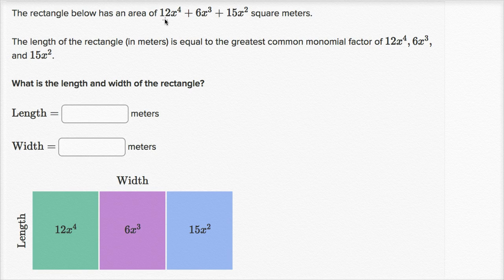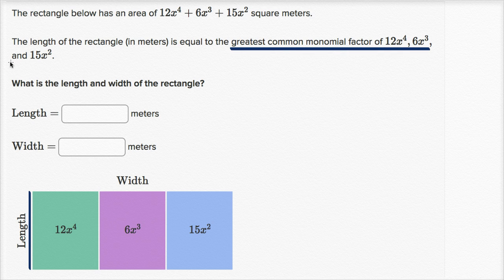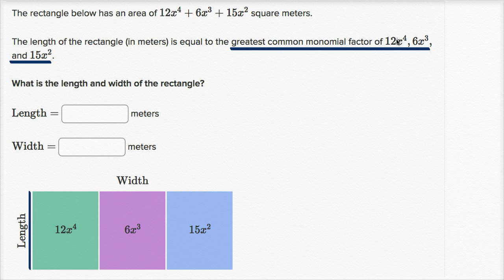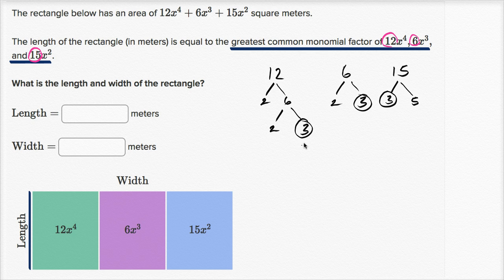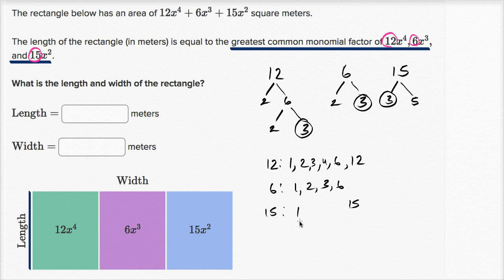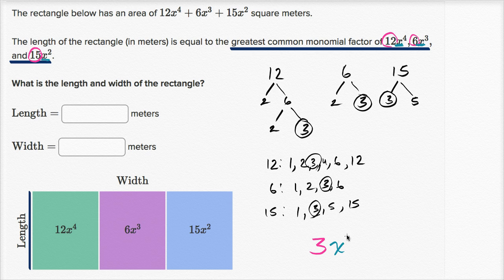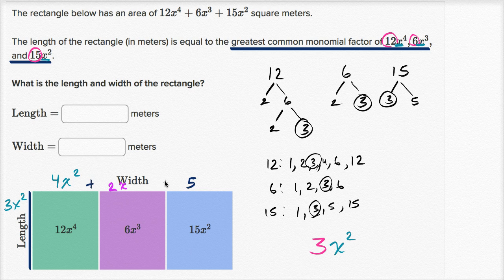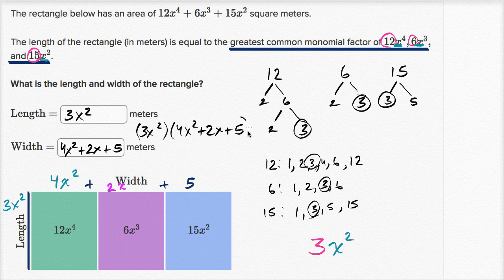Factoring polynomials: common factor area model | Mathematics II | High School Math | Khan Academy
Sal finds the measures of a rectangle whose area is 12x⁴+6x³+15x² by taking the greatest common factor.